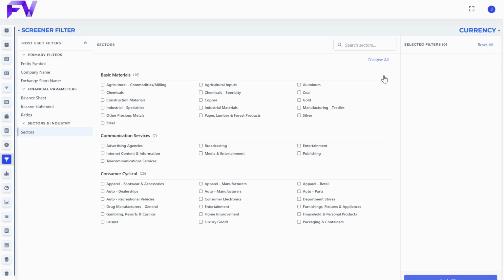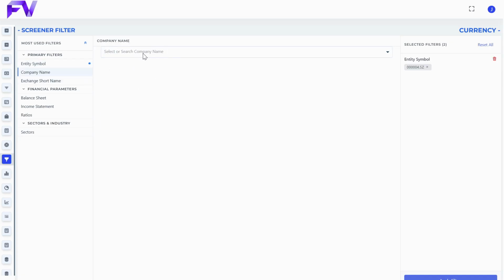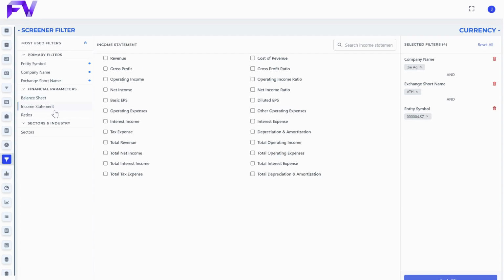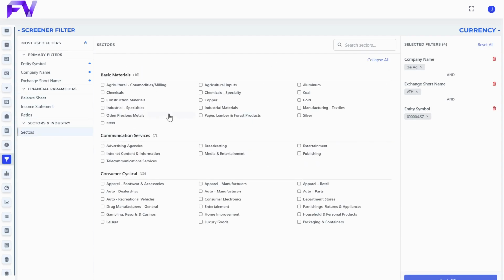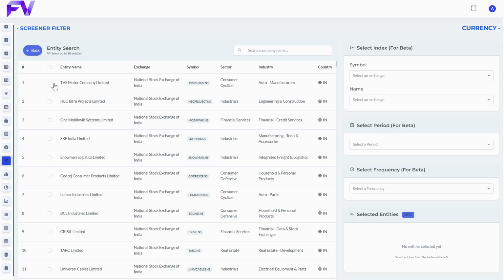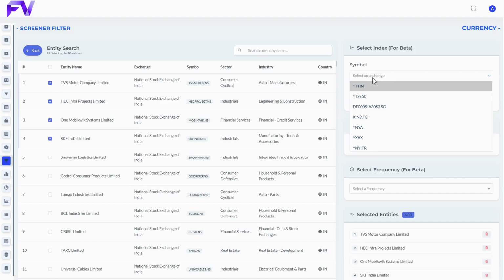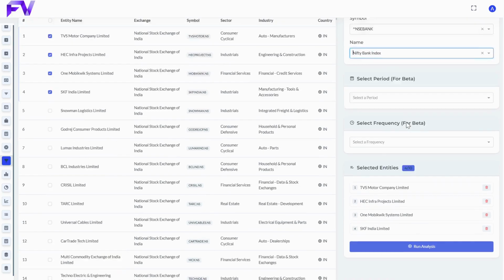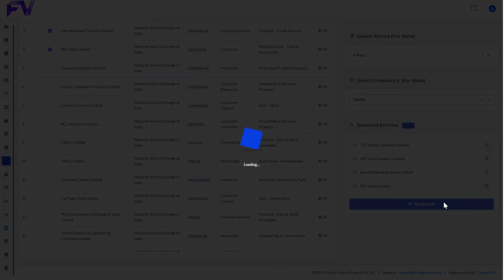19. How to Use the Screener Filter on Fairvaluation.com